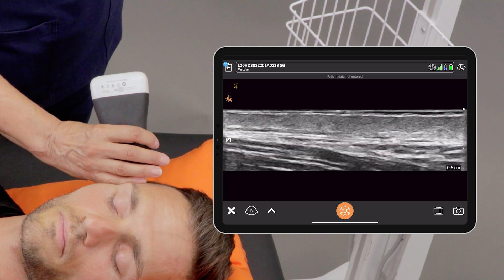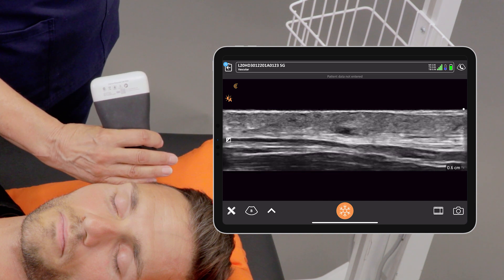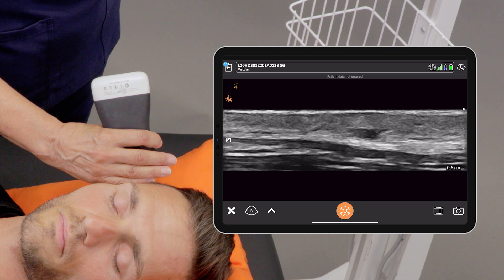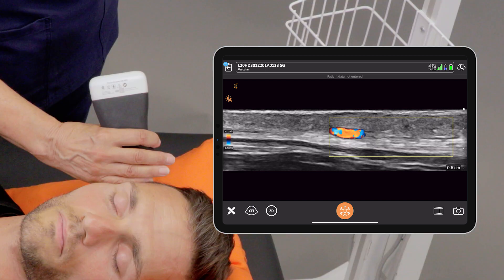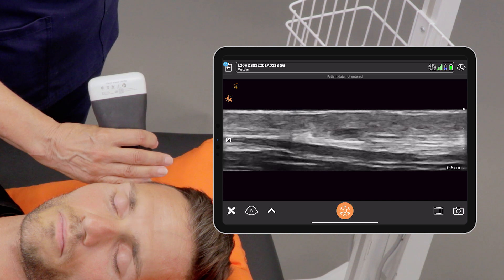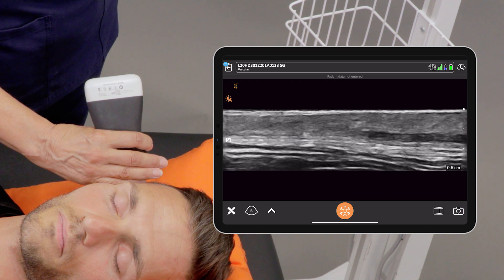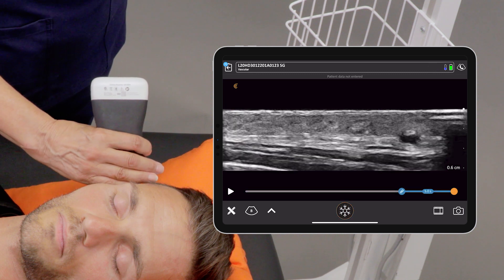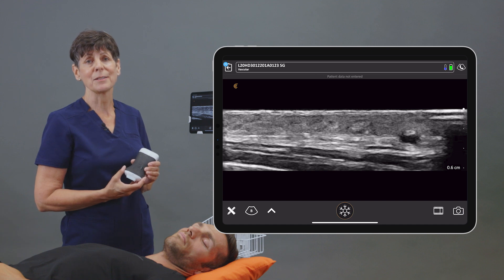Temporal Artery Evaluation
In this video, Shelley demonstrated how to scan the temporal artery with high-resolution ultrasound when Giant Cell Arteritis is suspected.